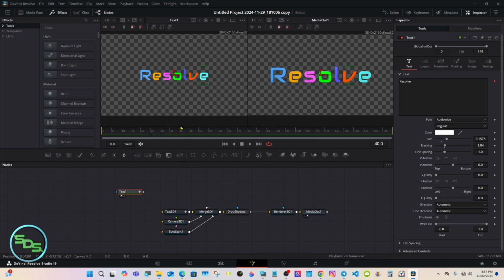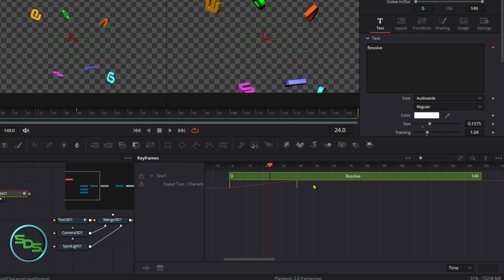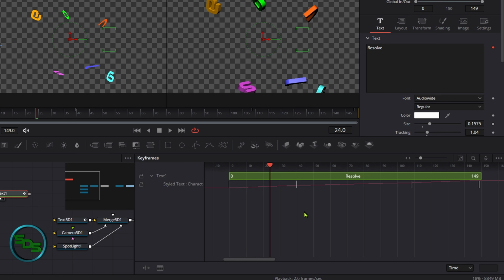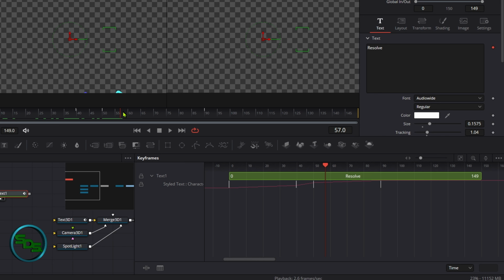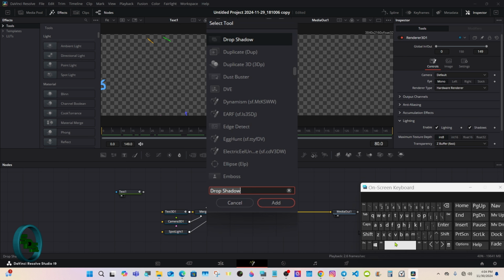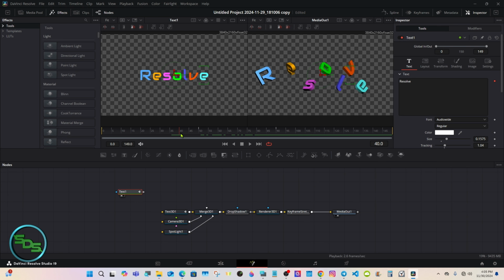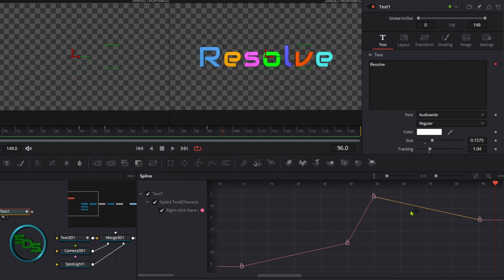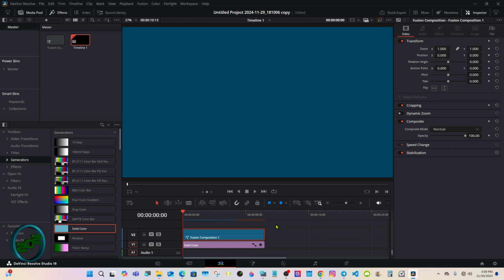Fusion Keyframe Editor Explained | DaVinci Resolve 19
In this tutorial, I will show you some basics of the keyframe editor.